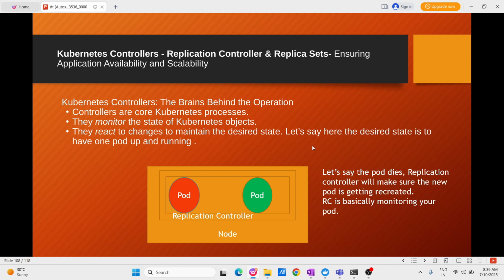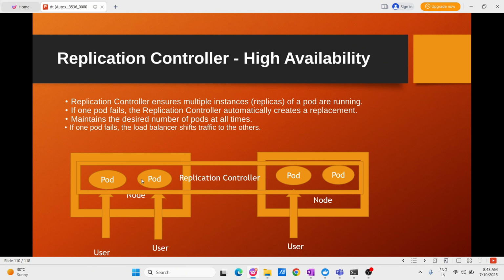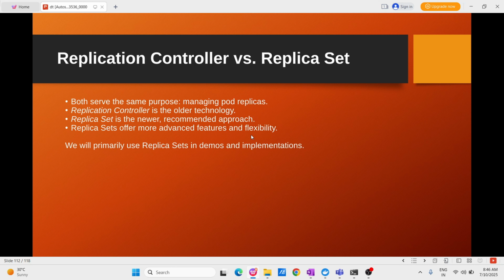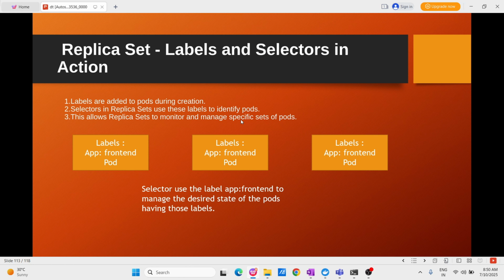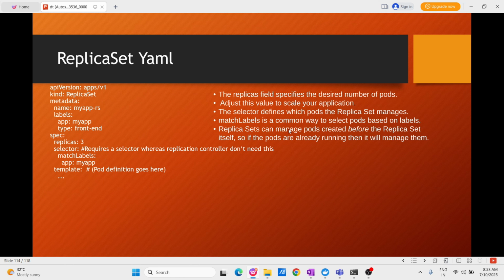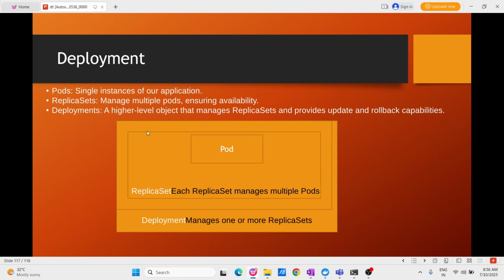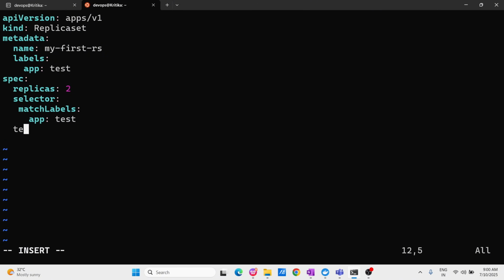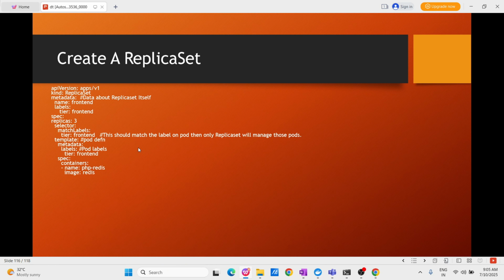Kubernetes Day 6: Learn from Scratch in the Simplest Way Possible- Kubernetes For Everyone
Ever wondered how your app stays up even if a pod crashes? 🤔
Welcome to ReplicaSet — the unsung hero that keeps your pods running 24/7! In this episode, we’ll break down:

✅ What is a ReplicaSet?
✅ How it ensures high availability & fault tolerance
✅ YAML configuration explained step-by-step
✅ Live demo: Create & scale ReplicaSets like a pro!

💥 Whether you're prepping for a K8s interview or building production-grade apps — this is a must-know!